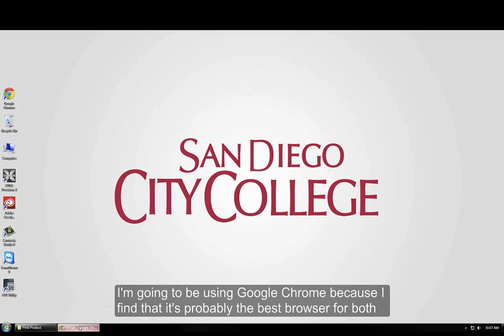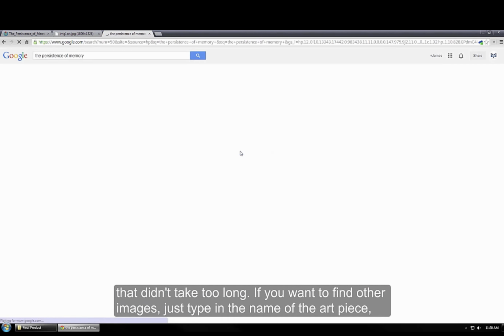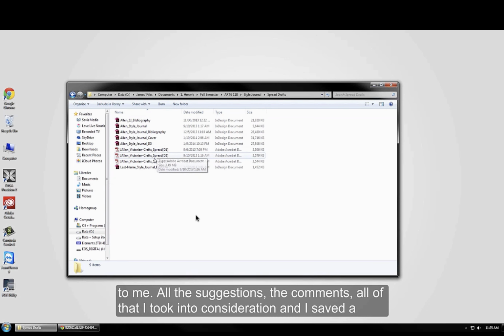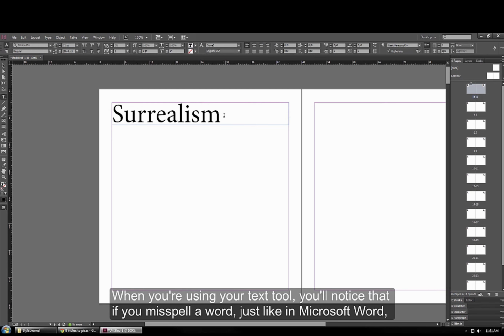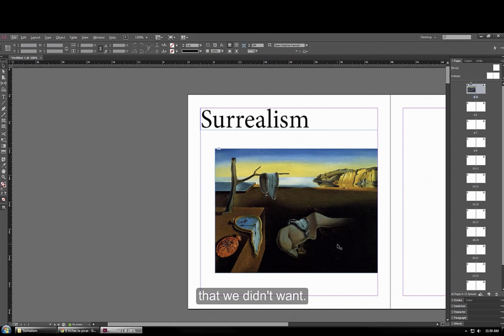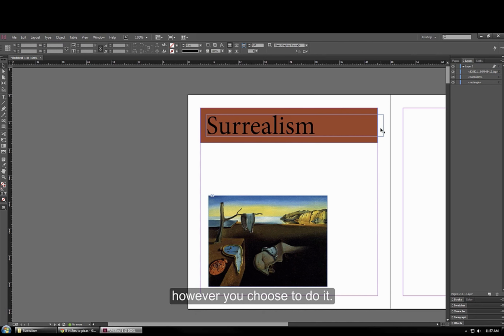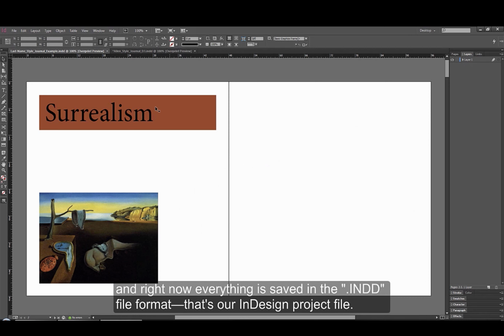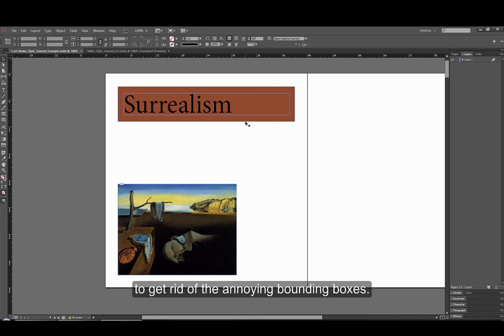Using InDesign & the Journal: Student Perspective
In this helpful video, Design History alum James Allen talks about InDesign basics, how to search for, organize and save files.